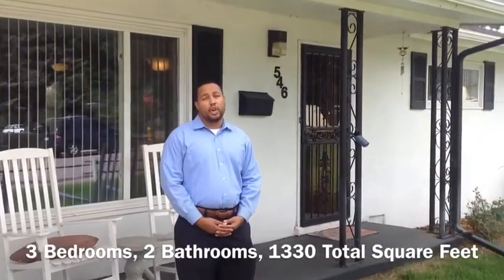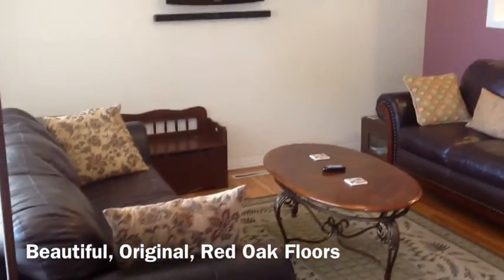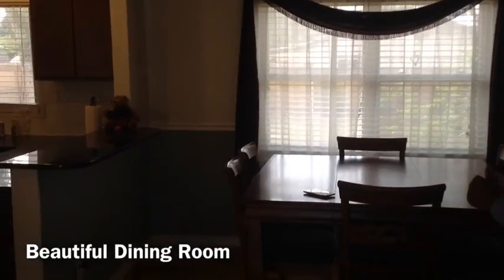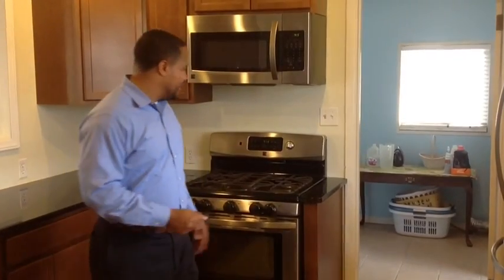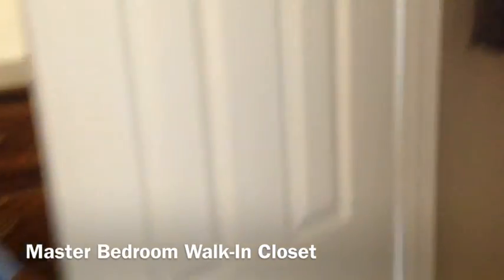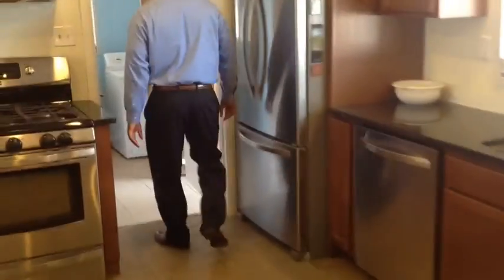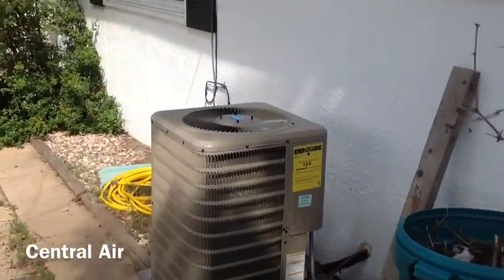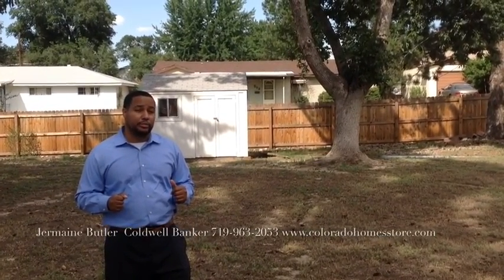546 Cypress Drive#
Great ranch style home newly remodeled. Big corner lot, great location.